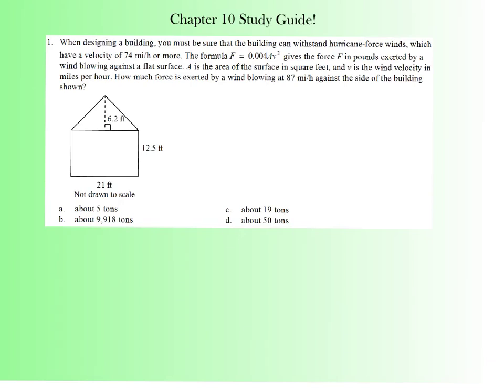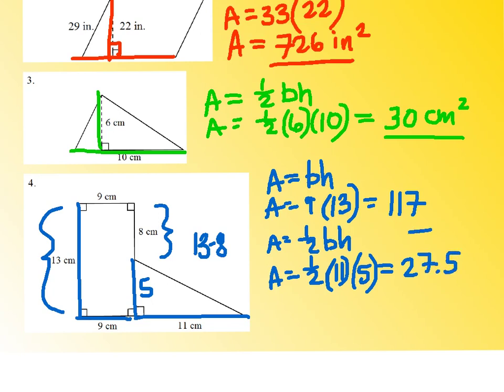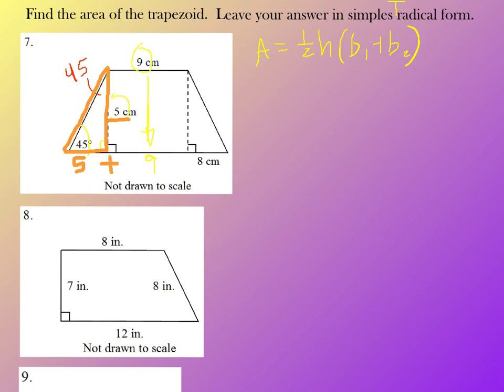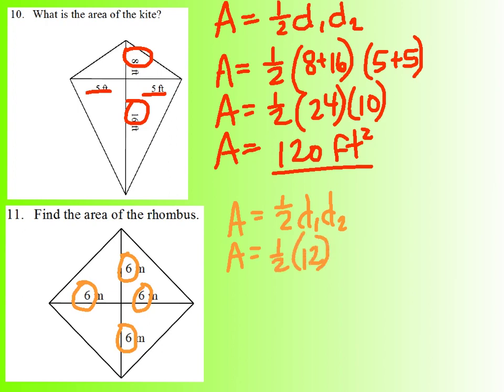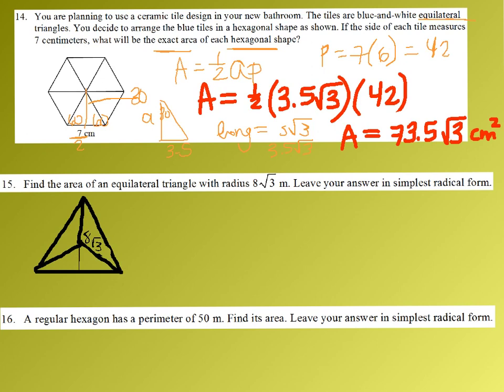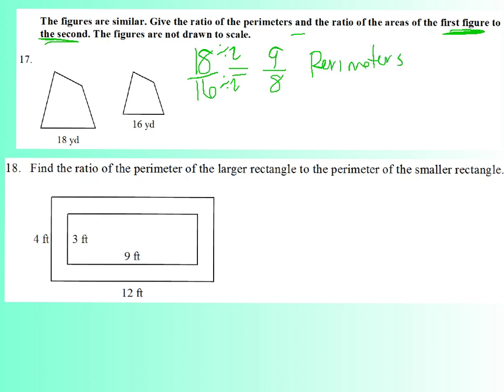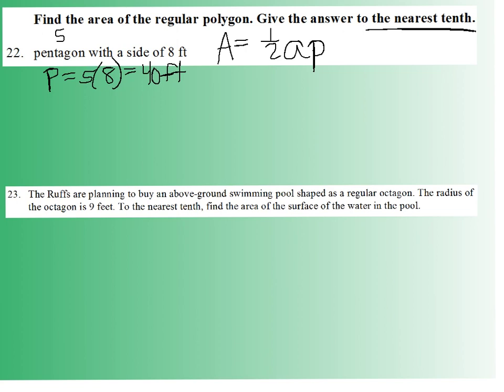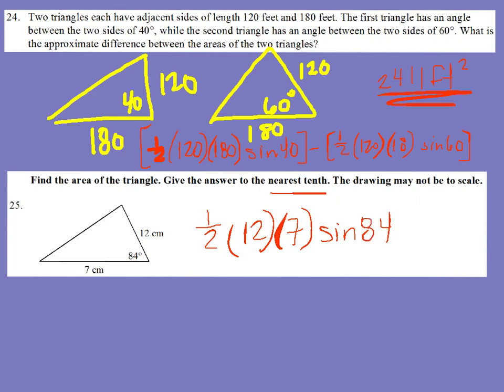Ch 10 Review